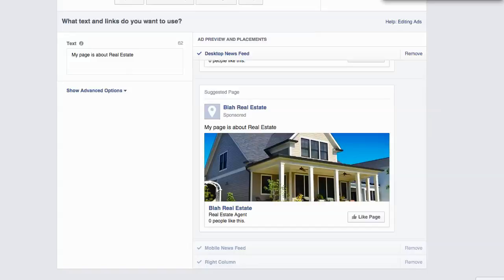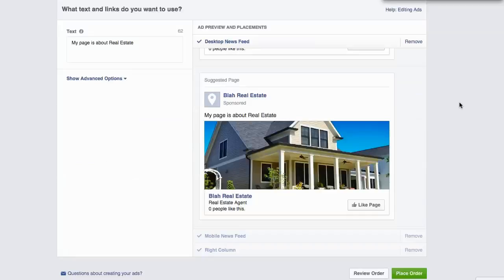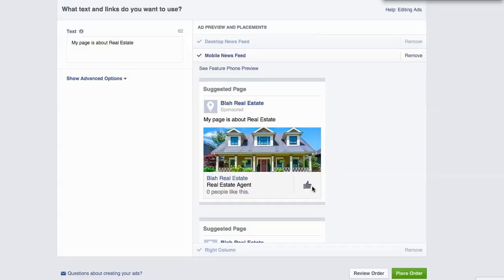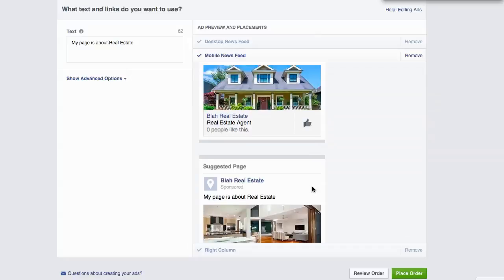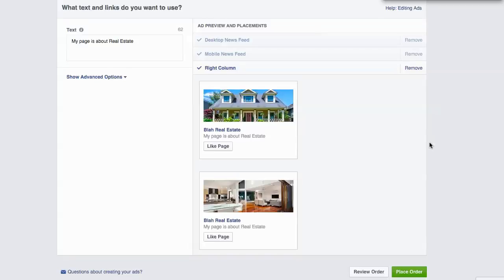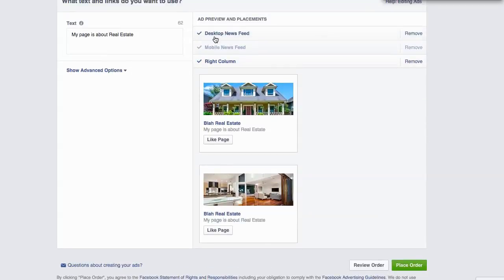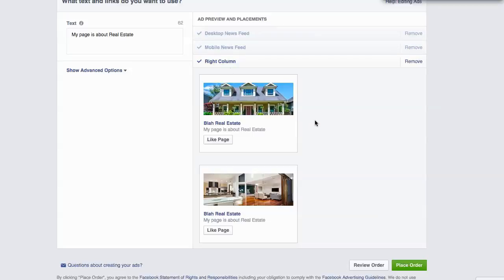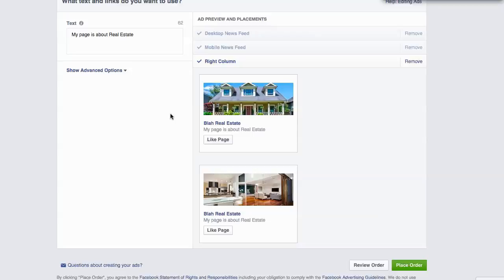Module 4.1b-Ad Definitions